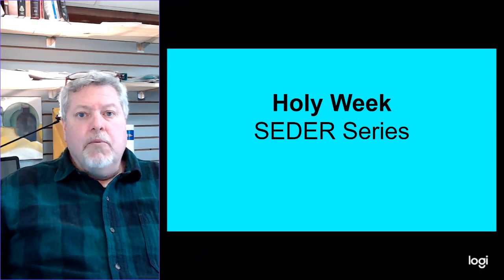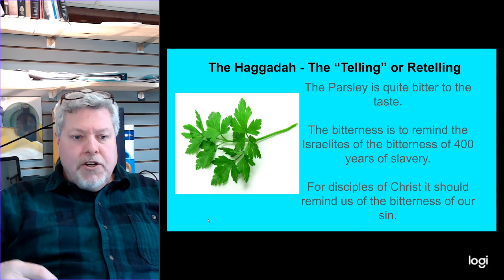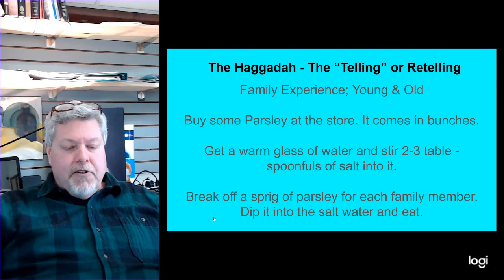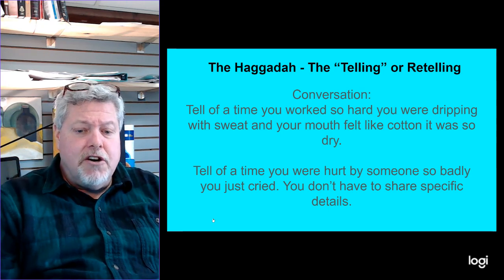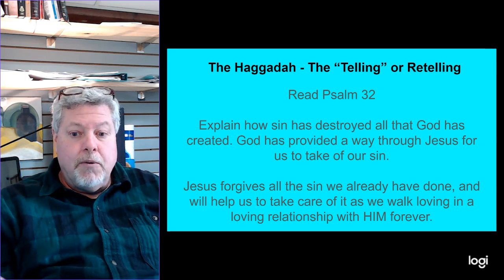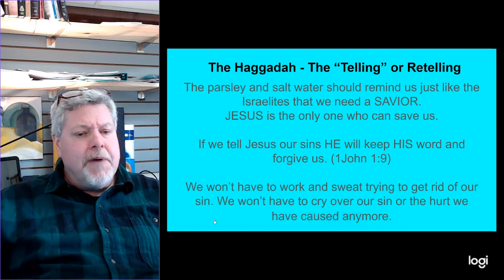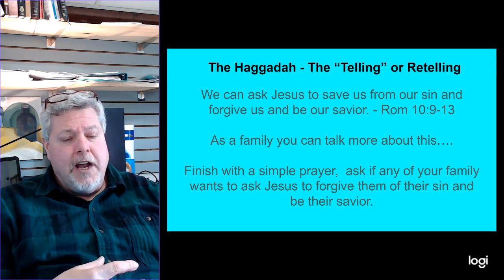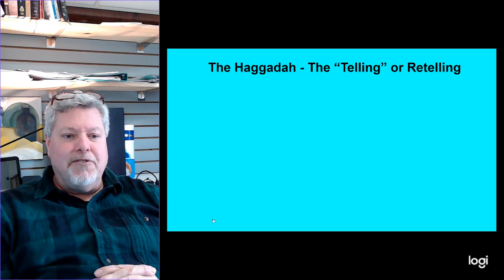SEDER Series Video 2 Parsley and salt water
This video addresses what the parsley and saltwater represent for the Israelites in a seder meal. I share how it can teach us that sweating from working harder can't save us and that no matter how much we cry because we are sorry for what we have done that does not make it better either. JESUS is our only answer.